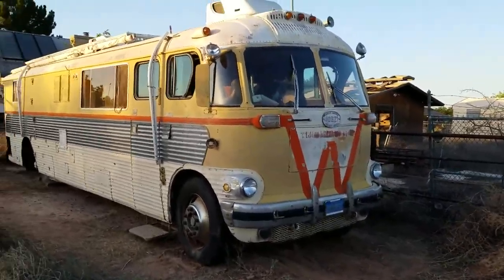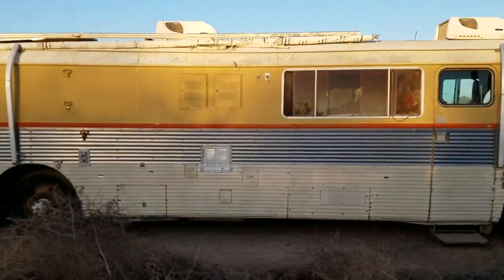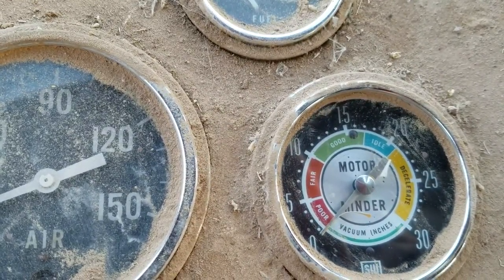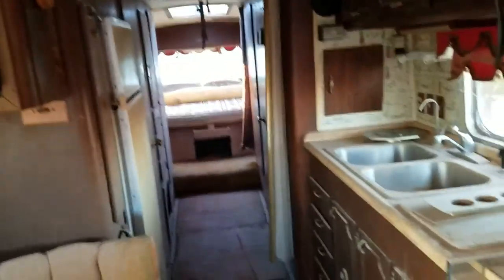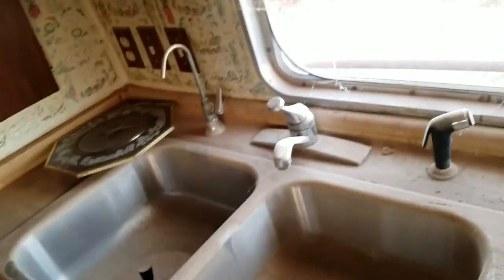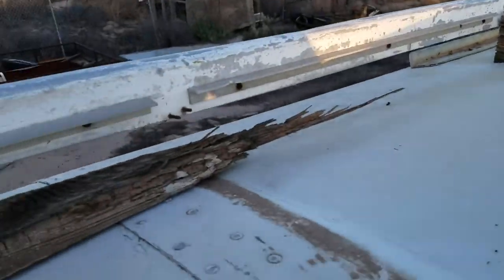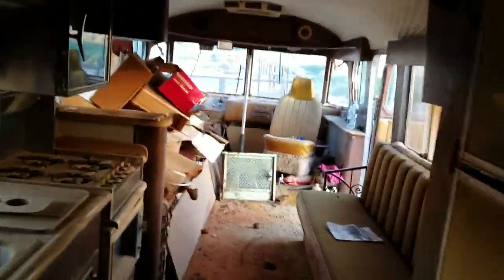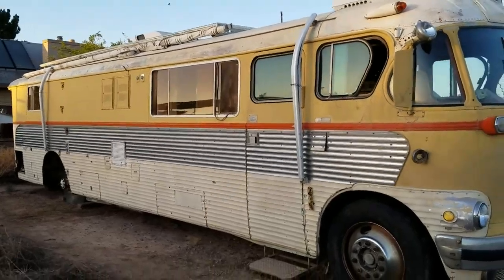Us and a Bus - Quick walk-through before Towing 1949 Brill Bus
This old bus has been in that spot in the dirt for 12 years. What started as brief temporary storage turned into abandonment. I will (hopefully) bring it back to its glory and then some!